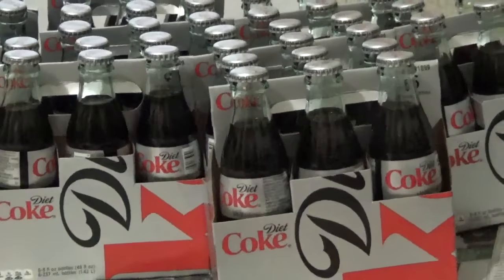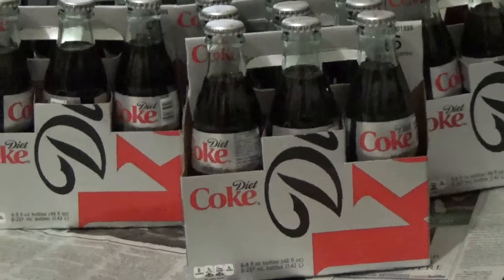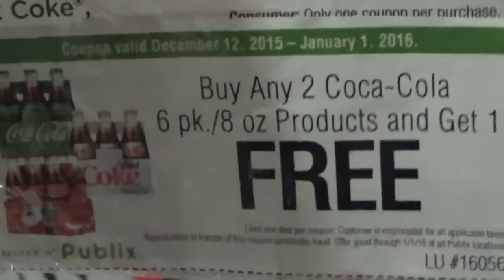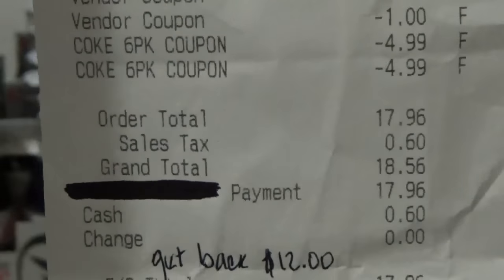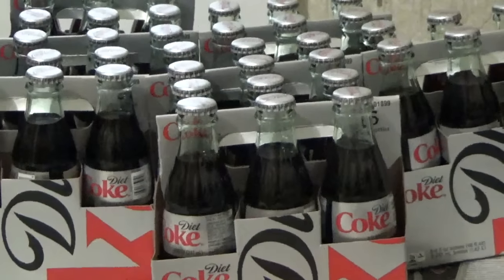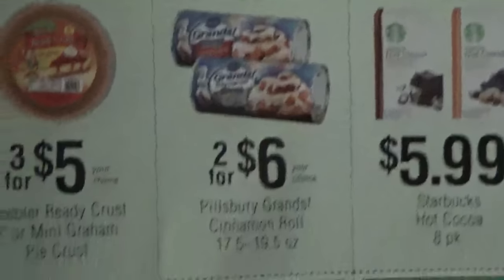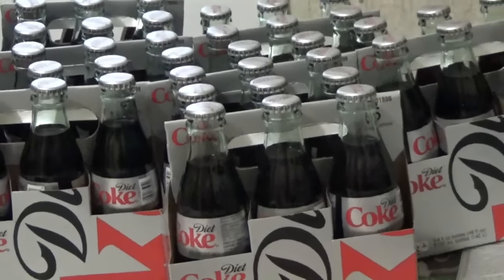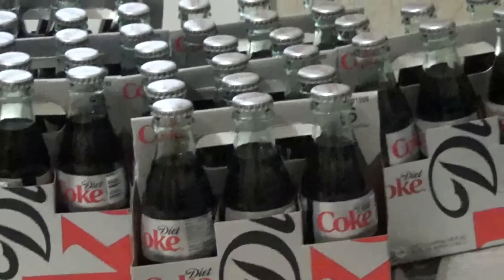EXTREME COUPONING AT PUBLIX✴$.93 EACH 😸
USING A STORE,MQ'S,SNAP & IBOTTA APPLICATION I WAS ABLE TO SCRE EACH 6 PACK FOR $.93 EACH✴I PURCHASED 6 OF THEM & GOT 3 FOR FREE✴PURCHASE 2 GET 1 FREE THANKS TO THE STORE COUPON✴I ENDED UP WITH A TOTAL OF 9 SIX PACKS=54 BOTTLES✴AFTER REBATES I SPENT OUT OF POCKET $8.44 ÷9=$.93 EACH✴MY TOTAL SAVINGS WERE $36.47✴PLEASE LIKE,SUBSCRIBE,LEAVE A COMMENT DOWN BELOW,SHARE THE VIDEO,& GIVE US A 👍S UP IF YOU LIKE IT✴THANK YOU! 👊